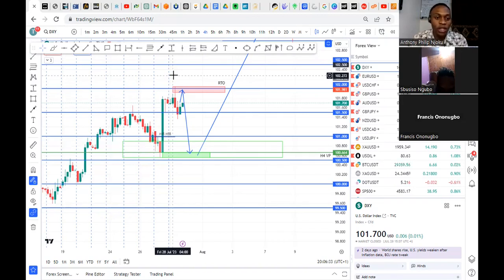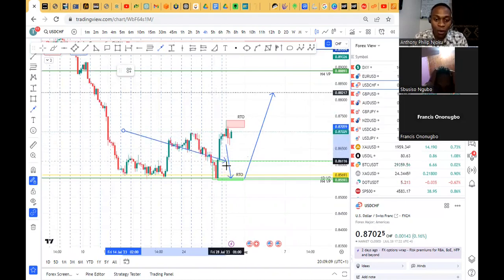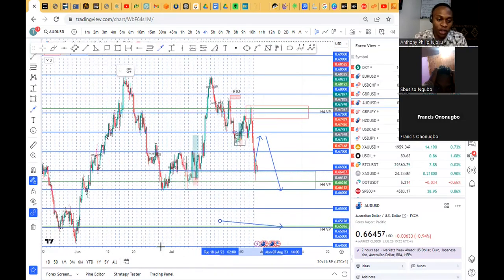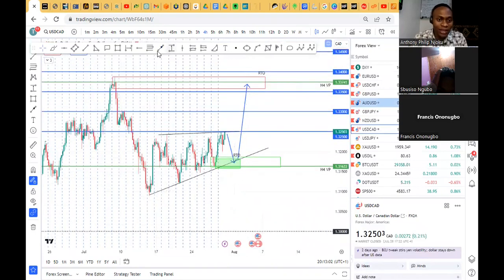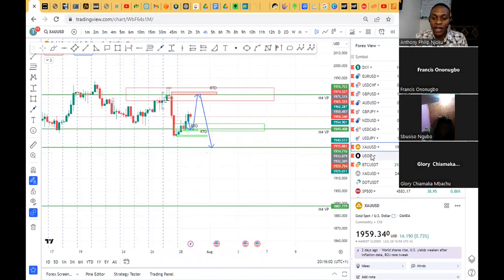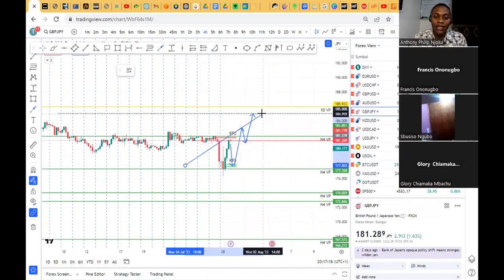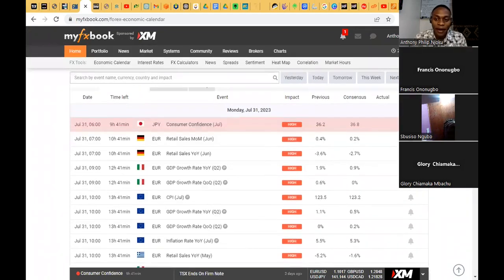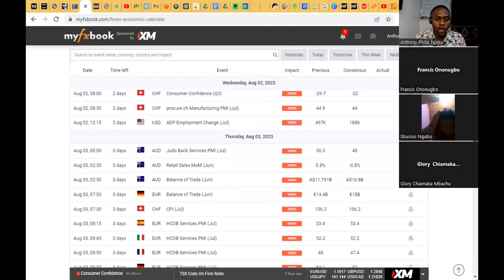10X DIGITAL LANE TRADING FORCAST 31ST JULY TO 4TH AUG 2023